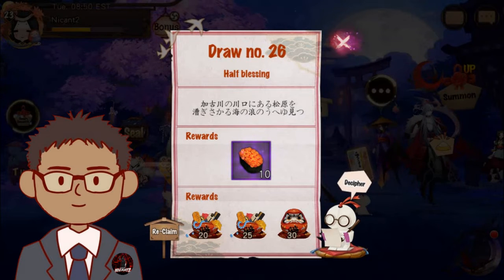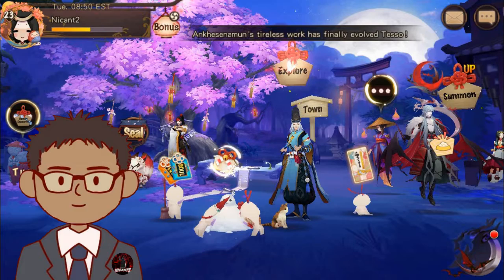Guide Shikigami to Defeat Demons! Quick Glance at Onmyoji!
Exploring at time when humans and demons co-exist

Any support is highly appreciative!